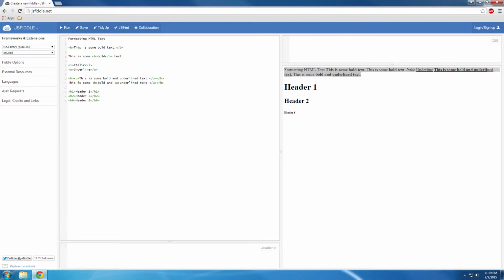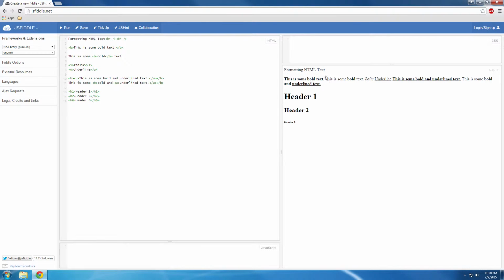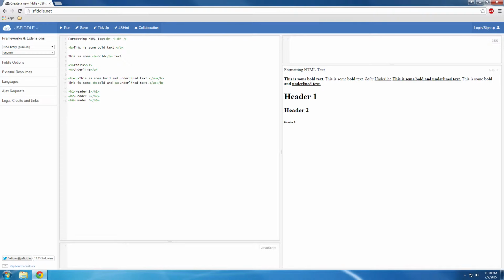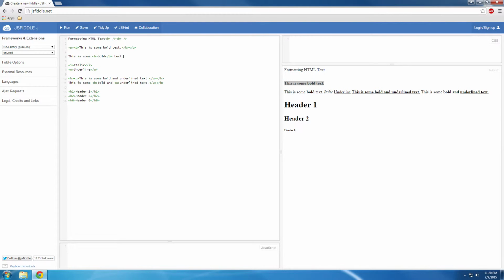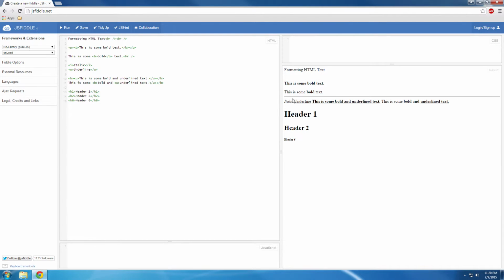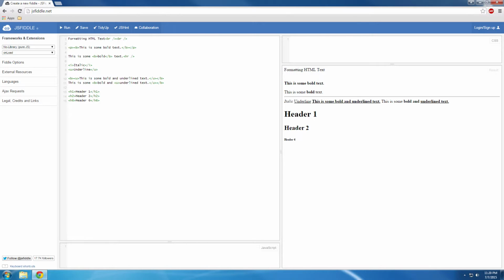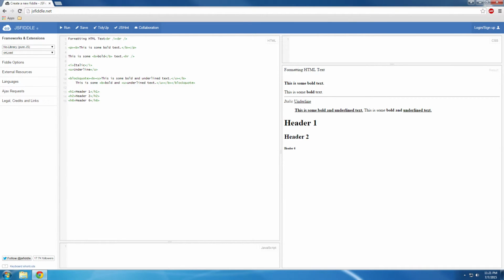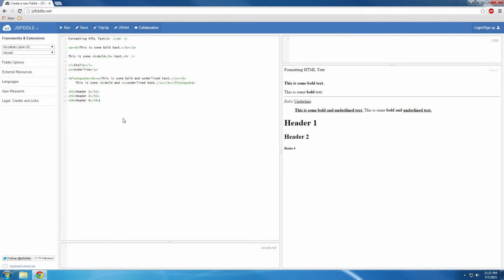Structured HTML Formatting - HTML Basics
In this tutorial, we'll look at how you can structure formatted text on websites using HTML.

STEM Tutorials
Explore. Discover. Share.